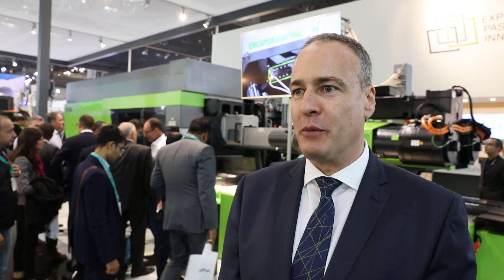ENGEL e-cap | the next generation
Faster, more stable & more efficient: Watch Frank Schuster, our former Vice President of Business Unit Packaging, present the next generation of the e-cap series.